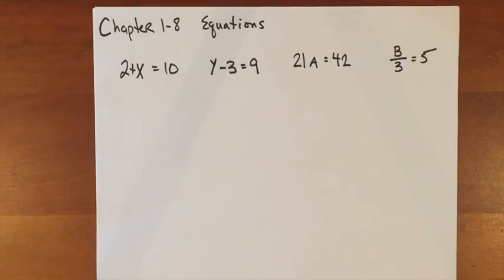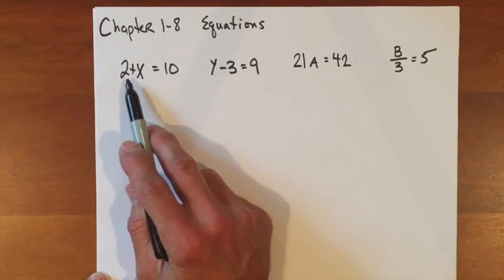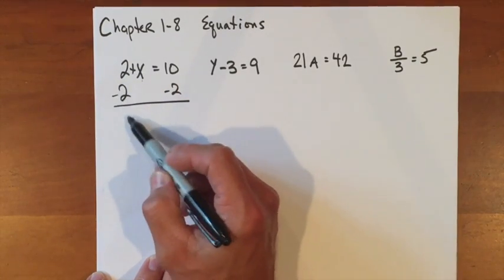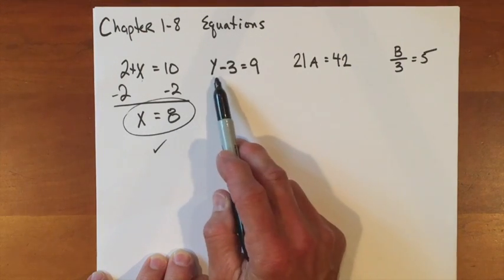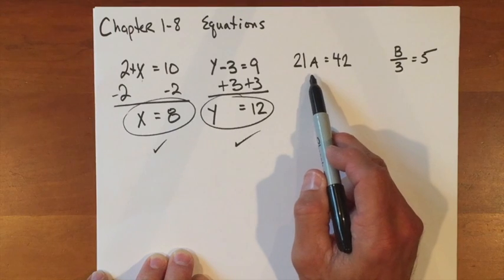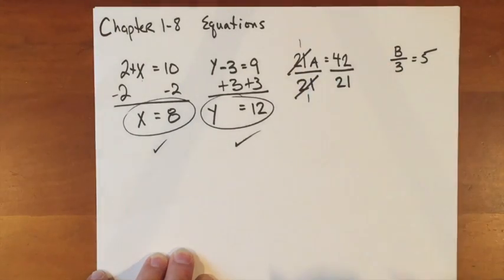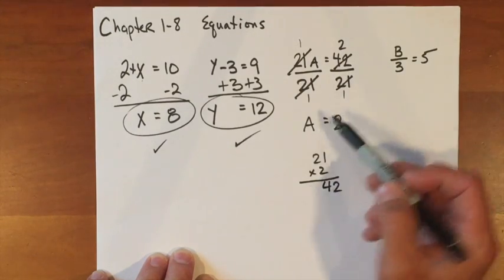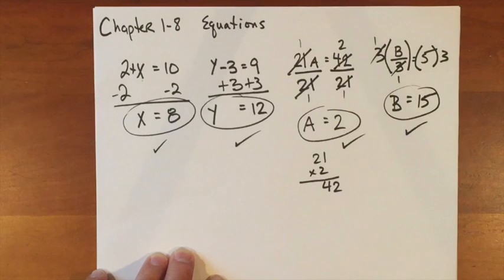Algebra 1: 1-8 solving equations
This video is about Algebra 1: 1-8 solving equations